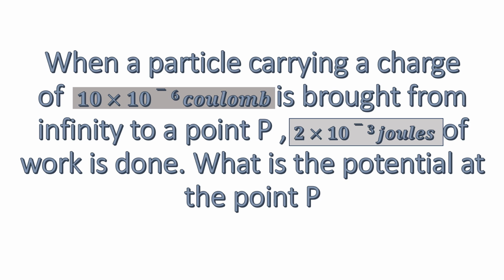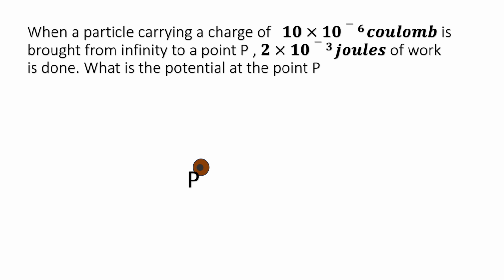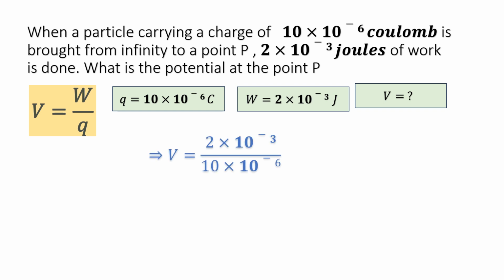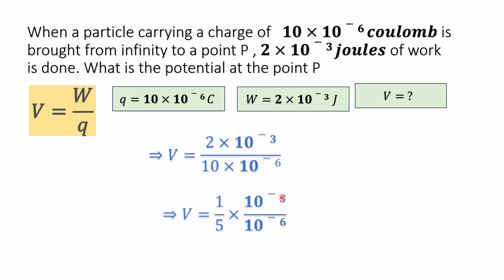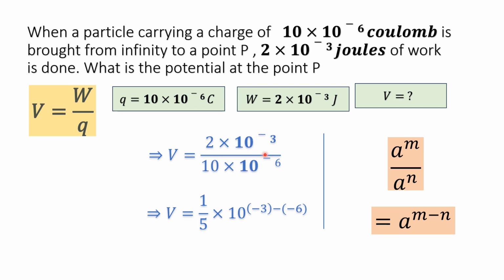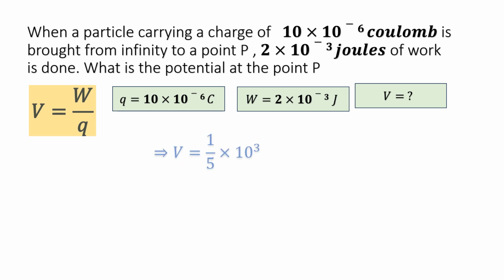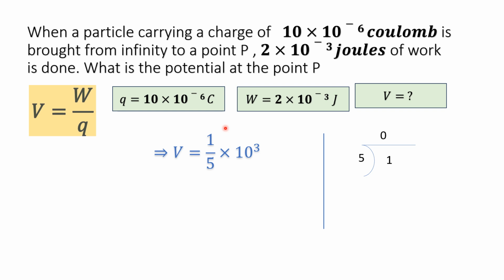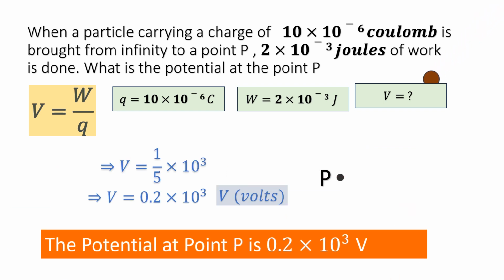What is the potential at point P ? || Electricity Numerical #4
A charged particle comes from infinity to a point. The amount of charge is given. The work done to bring that particle to from infinity to the given point is also known. How to find out the potential of the given point. Watch out..